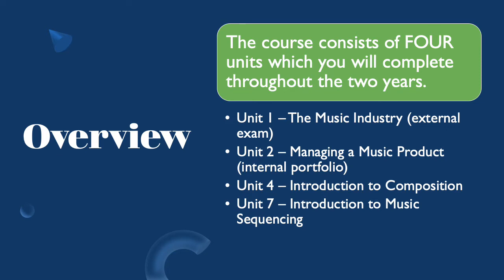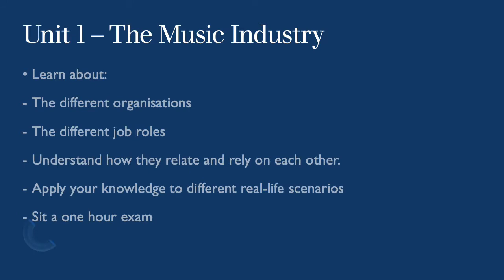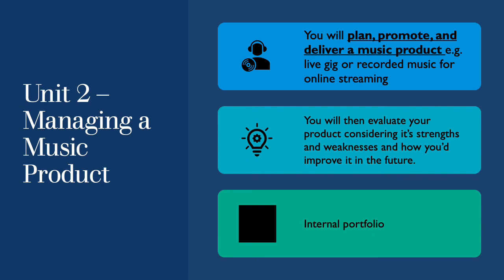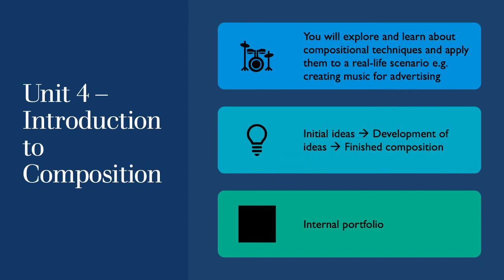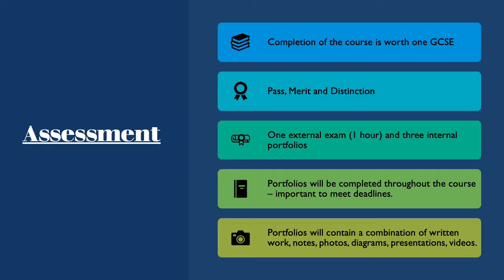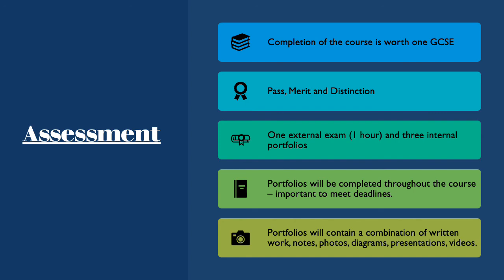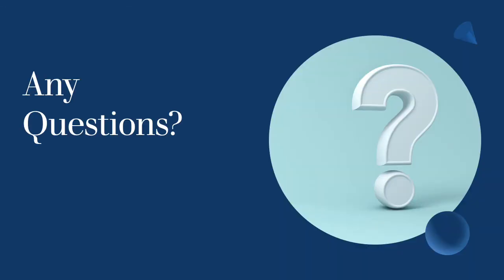Introduction to BTEC Music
Miss Gammon gives an overview of the BTEC Music course, as well as a guide of how to prepare for the start of the course in September.